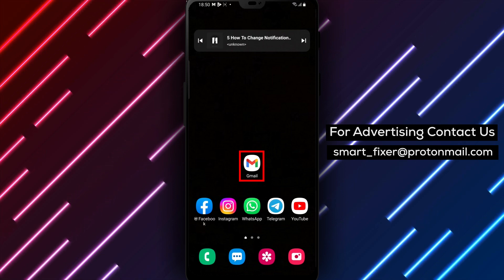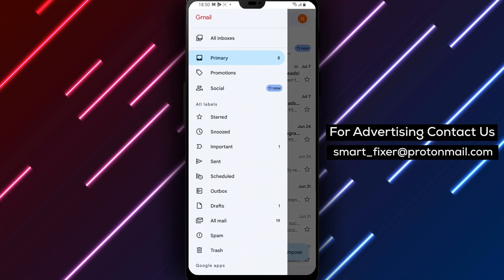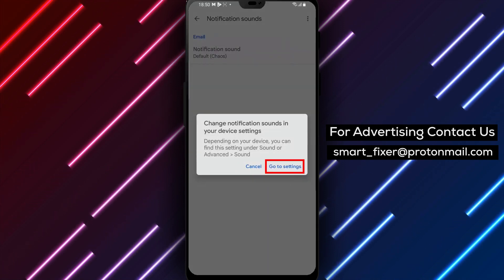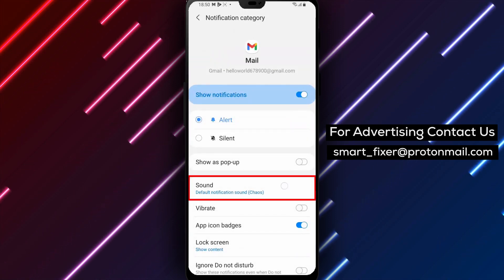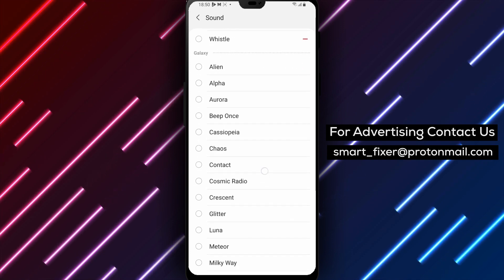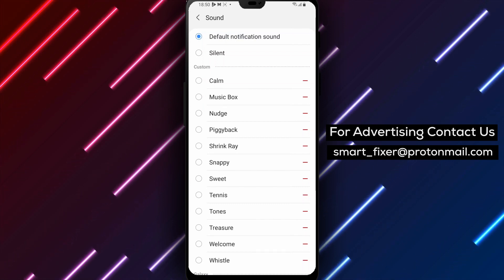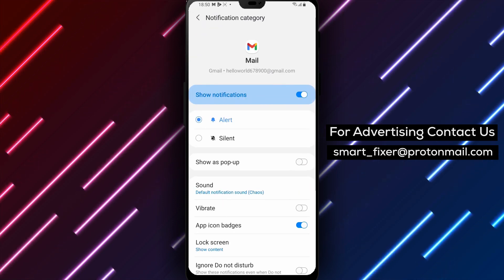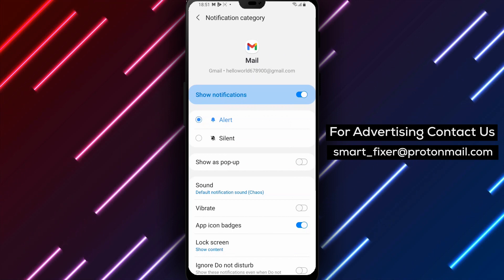How To Change Notification Sound In Gmail On Android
In this video, we'll show you how to change the notification sound in Gmail on your Android device. Follow these simple steps to get started:
1. Open Gmail.
2. Tap on the three stacked lines in the upper left corner to open a menu.
3. Scroll down to settings.
4. Choose an account by tapping on it.
5. Scroll down to notification sounds.
6. Tap on it.
7. Select the wanted sound.

Follow these steps and you'll be able to change the notification sound in Gmail on your Android device in no time.